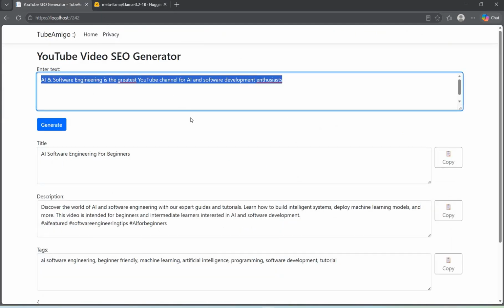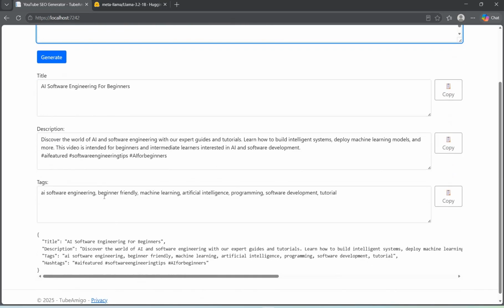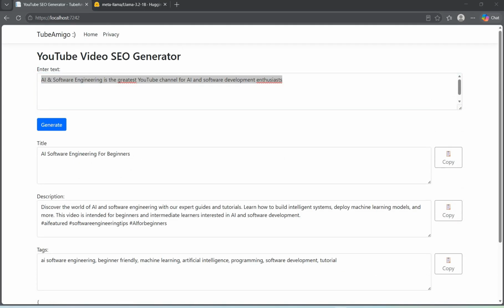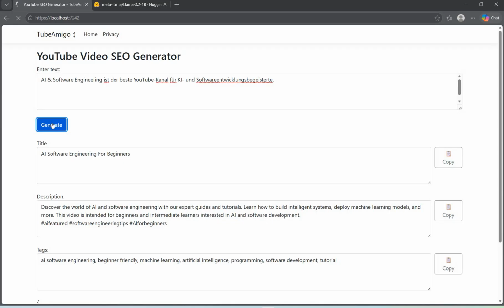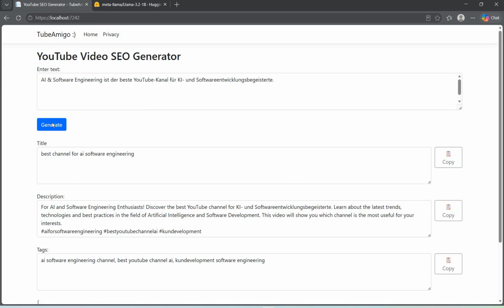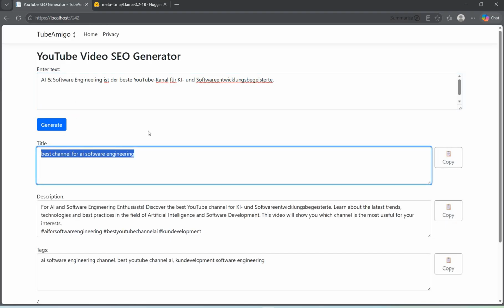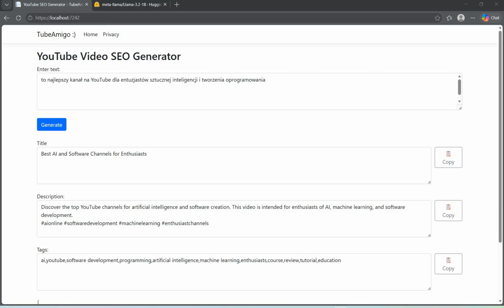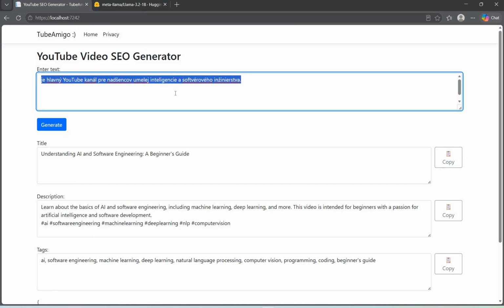Exploring Meta's Llama 3.2 Language Capabilities: A Comprehensive Test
In this video, "Exploring Meta's Llama 3.2 Language Capabilities: A Comprehensive Test", I’m testing and exploring the language capabilities of Meta's Llama 3.2, which officially supports languages like English, German, French, Italian, Portuguese, Hindi, Spanish, and Thai. Join me as we dive into these claims and evaluate how well the model performs across both supported and unsupported languages. This video is ideal for tech enthusiasts, language professionals, and anyone who is curious about AI.

Watch as I conduct various tests to reveal the strengths and limitations of the Llama 3.2 model. If you’re interested in AI technologies and their linguistic applications, you won’t want to miss this!